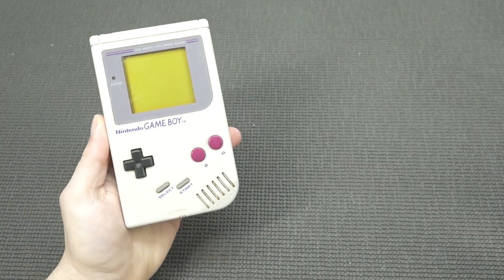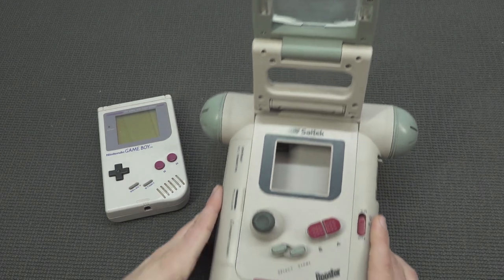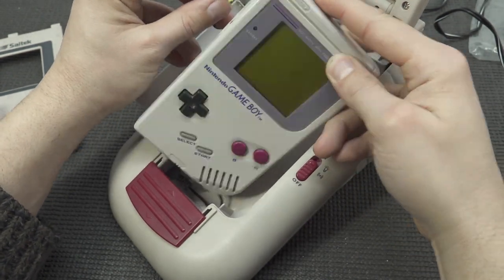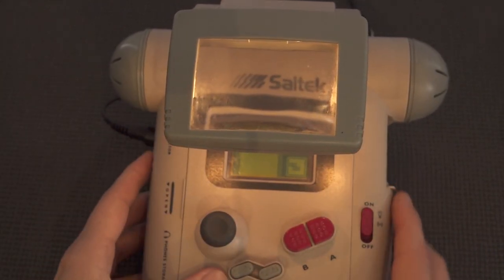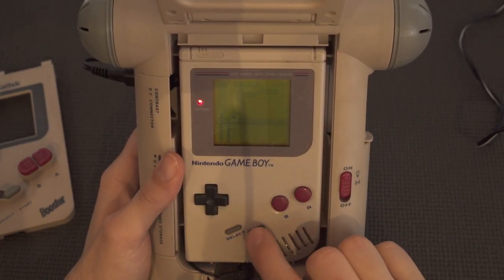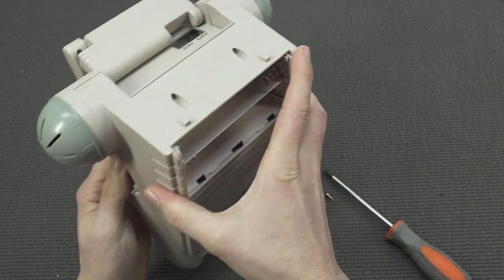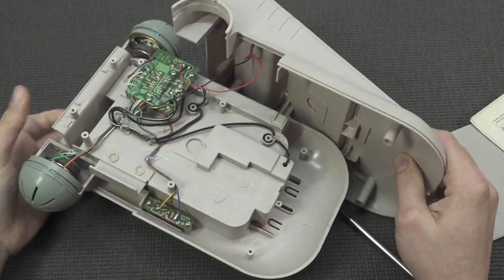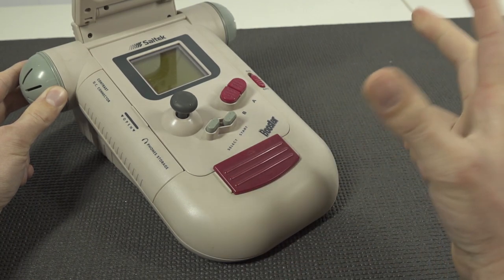I Turned my Game Boy Classic into a Arcade Machine !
Let's Look at this piece of Retro Hardware for the Game Boy Classic.
Turn it into arcade portable machine... Saitek Booster from the Passed !!

Game Boy LCD - Ali-Express